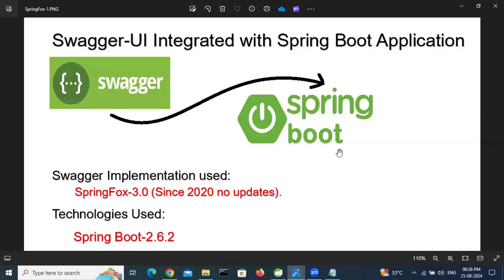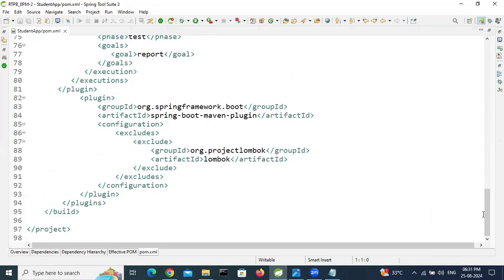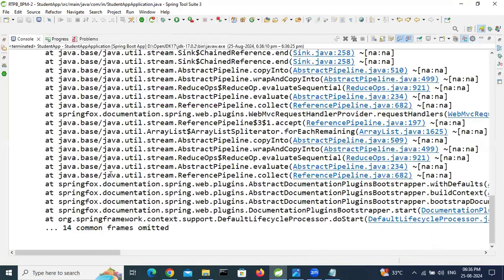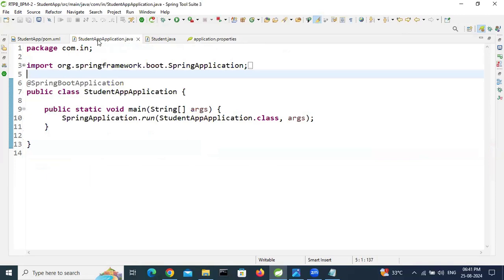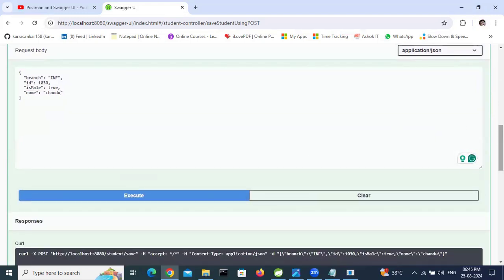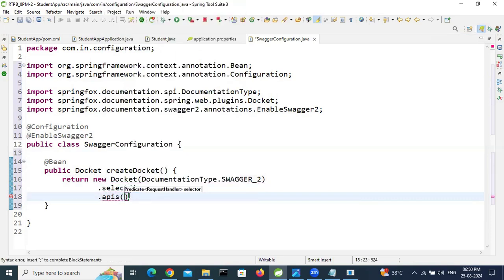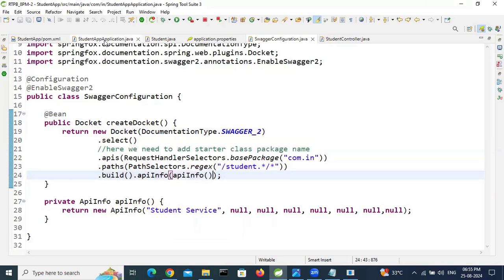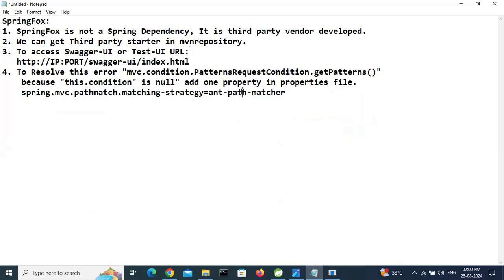Swagger-UI Integrated with Spring Boot Application SpringFox Swagger-UI Implementation Spring Boot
Branch: develop